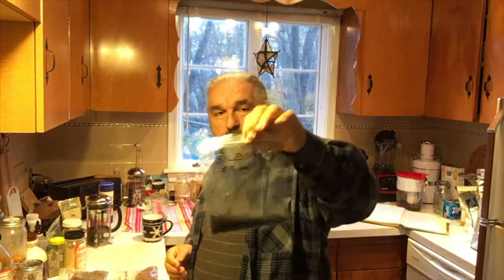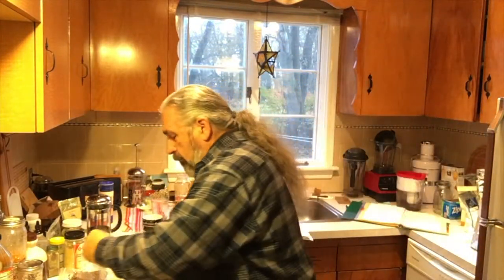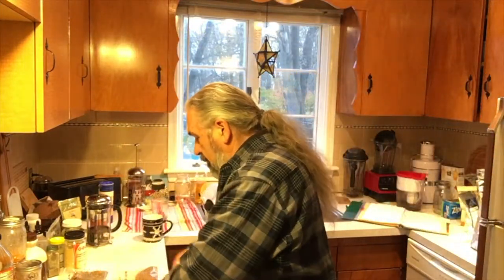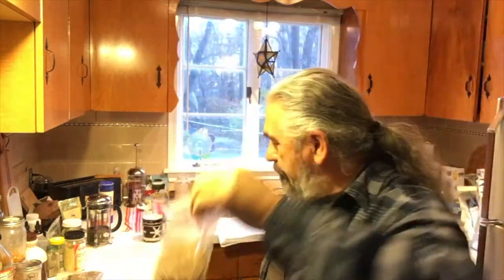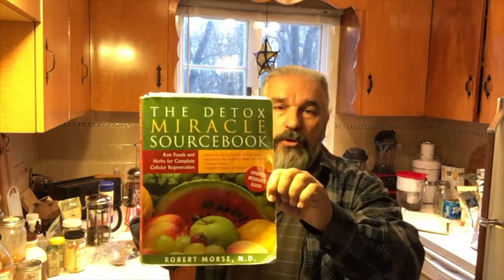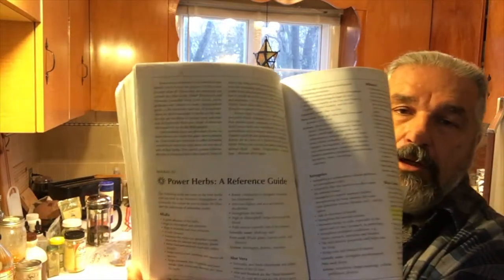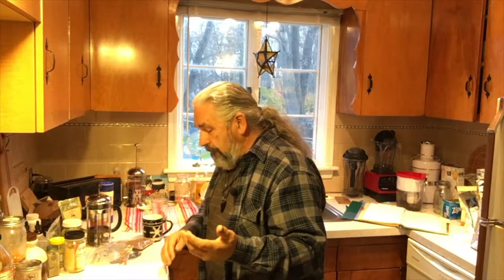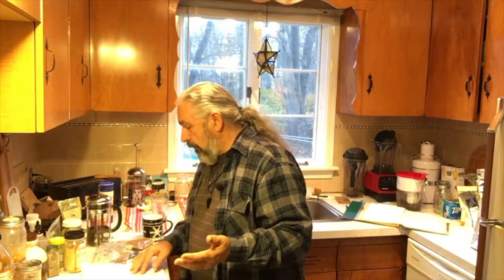Pain Relief Fast & Effective Home Remedies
Today more and more people are suffering from pain, anxiety, muscle cramps, anxiety & internal relaxation that is created by daily stress and chronic inflammation in the body.

Doctors have no answers for dealing with this issue because they only work with the blood and no knowing about the four stages of inflammation that is created in the the body.

The four stages are acute, sub-acute, chronic and degenerative. Degenerative being the worst of them all. These are the real reasons dis-ease is created in the body not the blood.

Here is a herbal tea blend that is amazing at reducing and even eliminating inflammation the body and in doing so you can eliminate things like anxiety, stress both mentally and physically, muscle spasms, pain and much more.

Learn how to make this amazing tea for yourself and help your body heal itself today.

Here is the link to my youtube channel my friends.

This is my iridology page on FB it is a private group where I read peoples eye to help them understand where the issues are that took them to the place they are facing now and give them a clear road to take to get them back on the road to Wellville